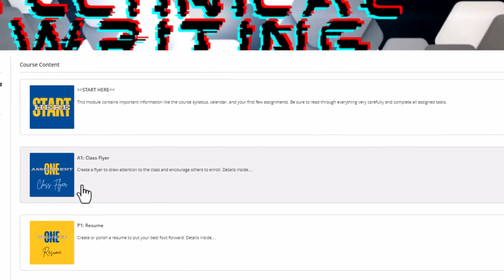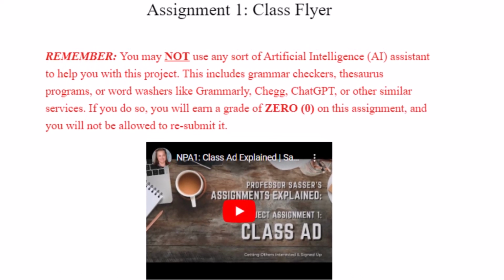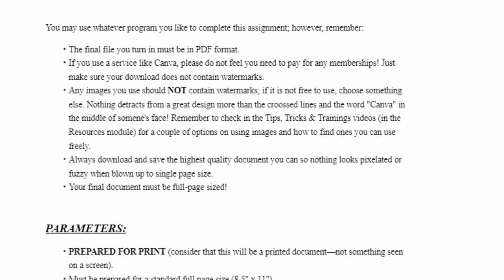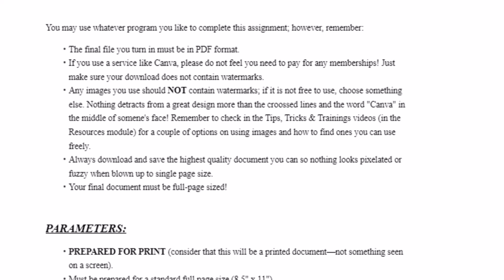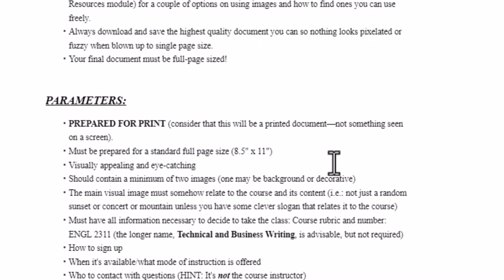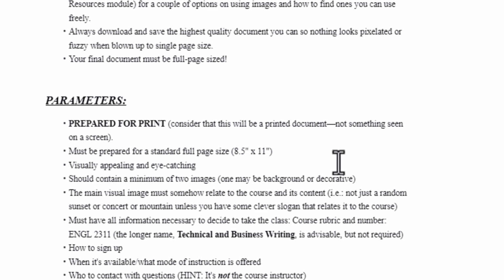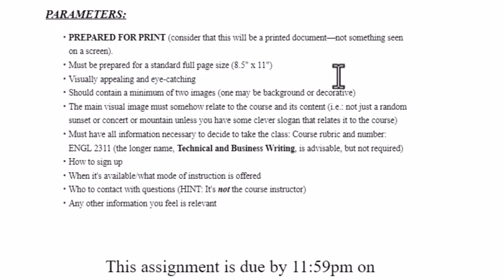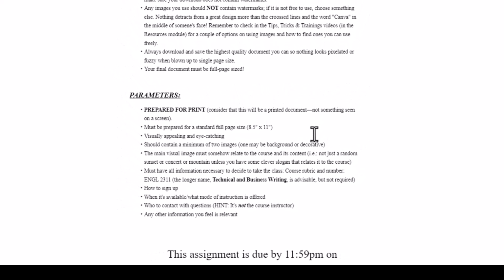Assignment 1: Class Flyer | English 2311 | San Jacinto College | Professor Sasser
This video tells you what I'm looking for in Assignment 1: Class Flyer.